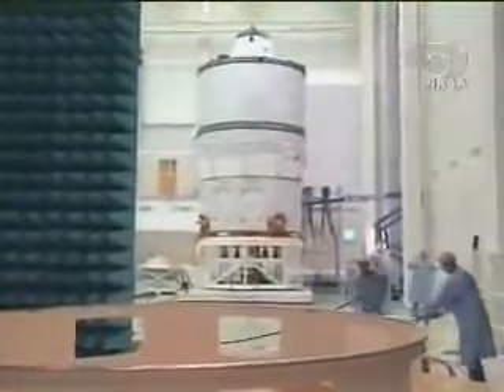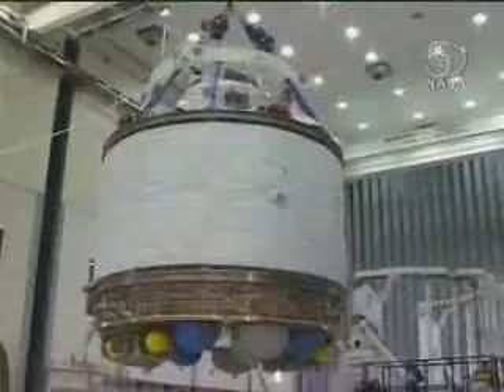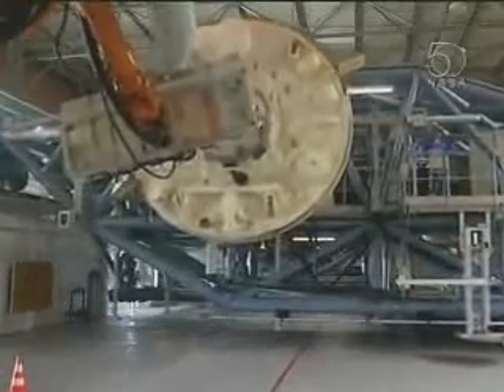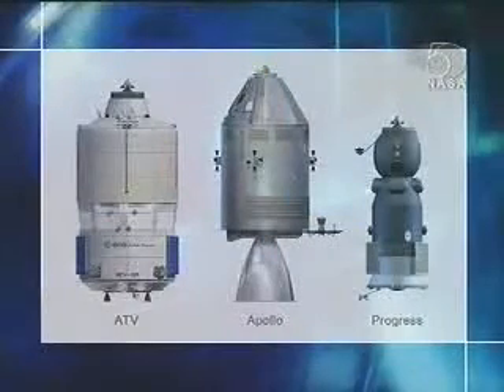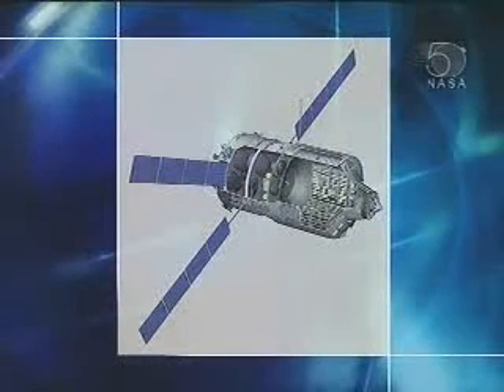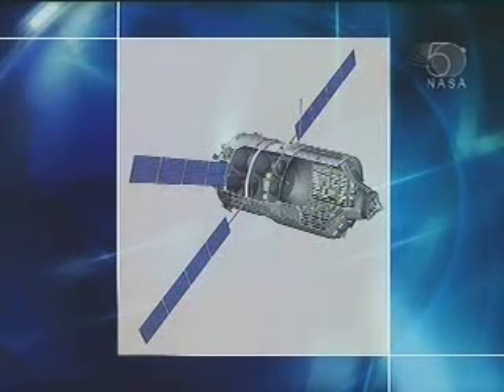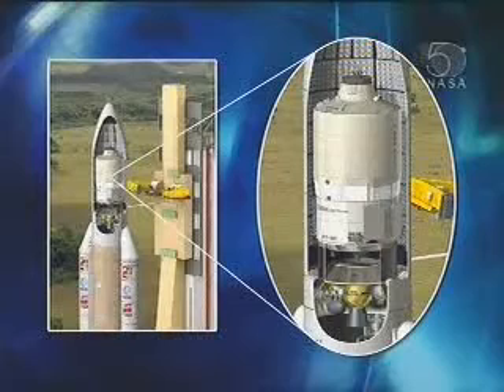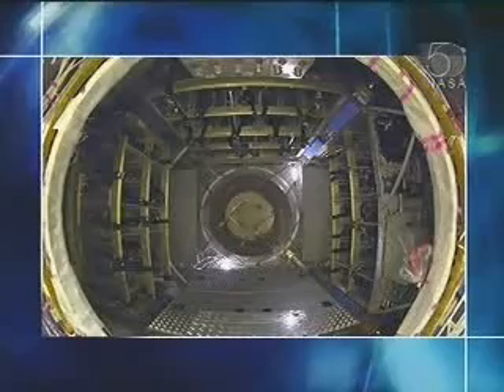Jules Verne1: ESA ATV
ESA: Jules Verne Automated Transfer Vehicle